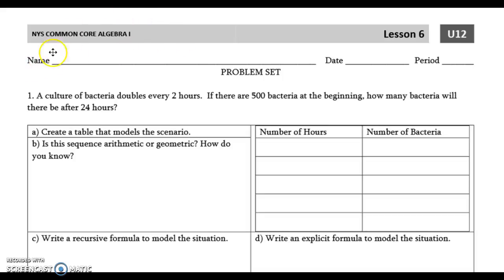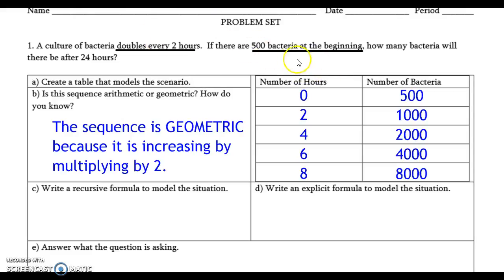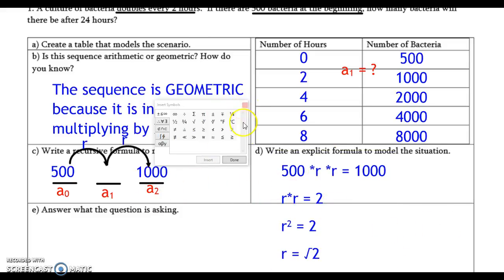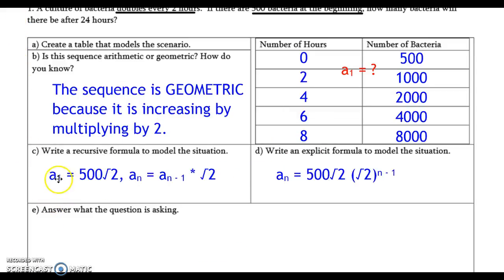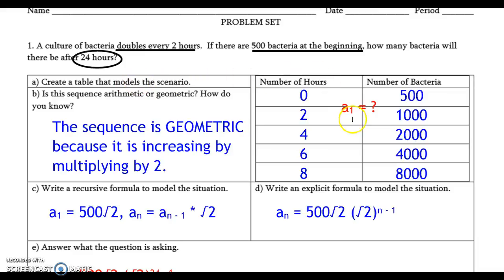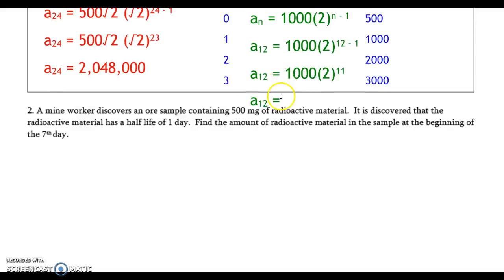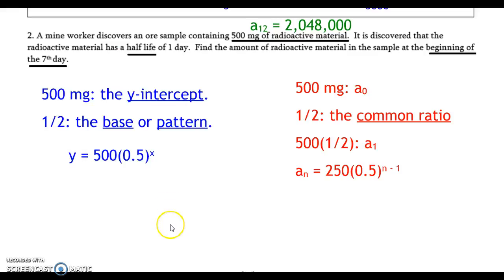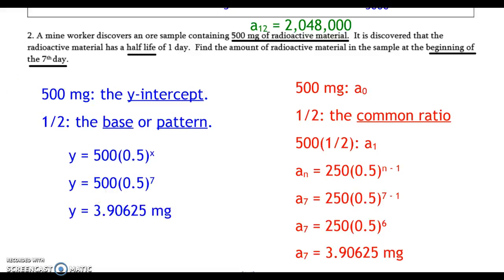CCA1 Sequences and Functions Practice